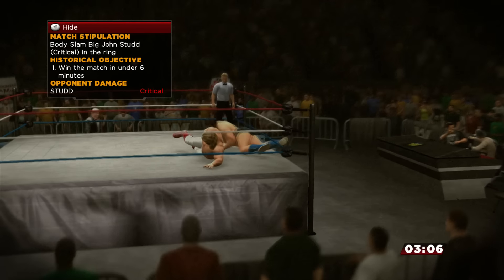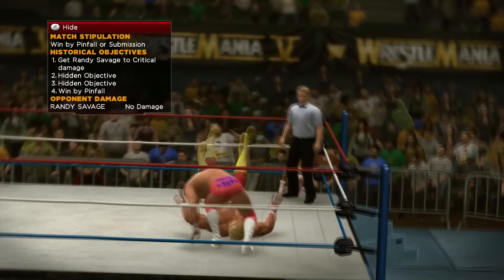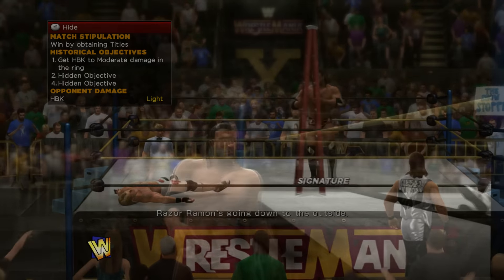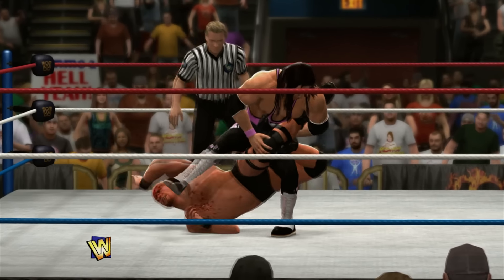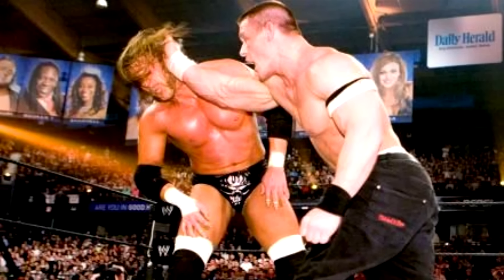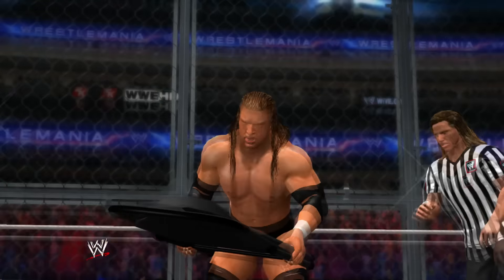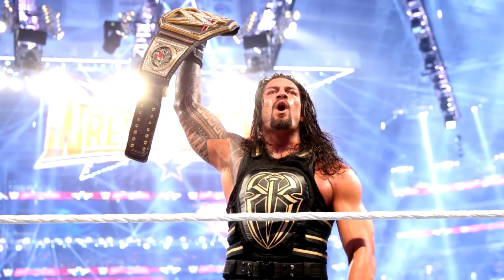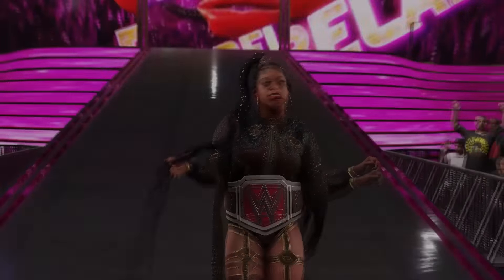WWE 2K24 - All 21 Wrestlemania Showcase Mode Matches That Will Be In The Game (Prediction)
Could these be the 40 Years Of WrestleMania Showcase matches in WWE 2K24?

1. WWE 2K24 News
2. WWE 2K24 40 Years Of WrestleMania
3. WrestleGamia
4. WWE Video Games
5. Wrestlelamia